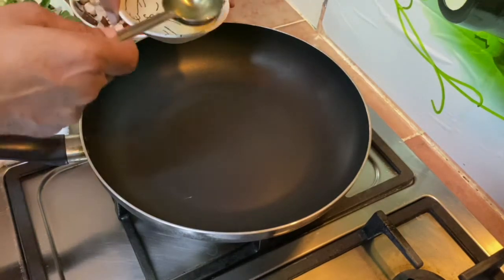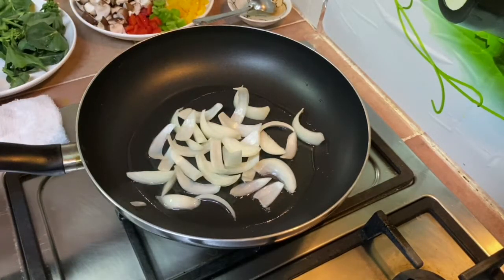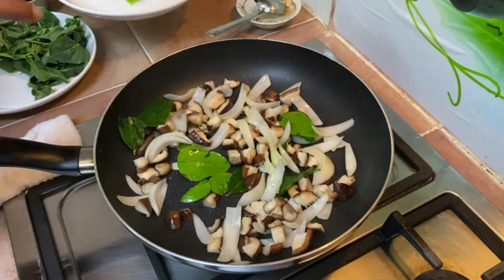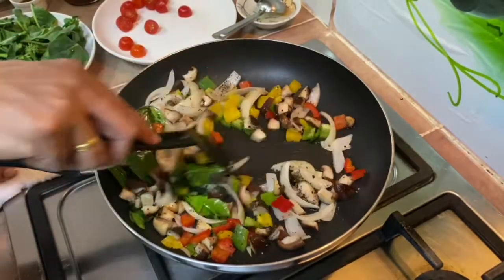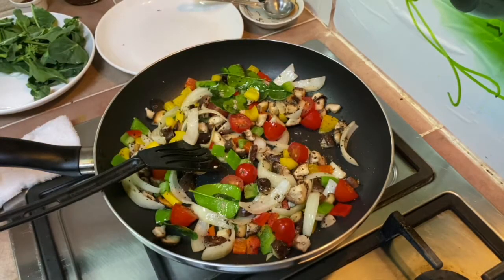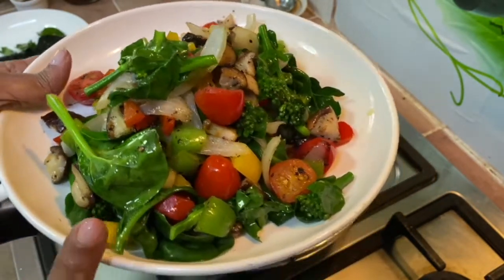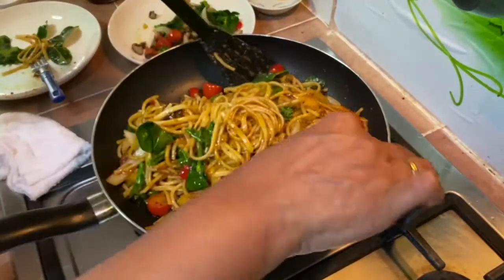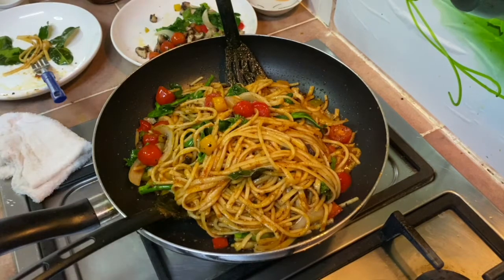VEGETARIAN STIR-FRIED PASTA | Su's Cookbook